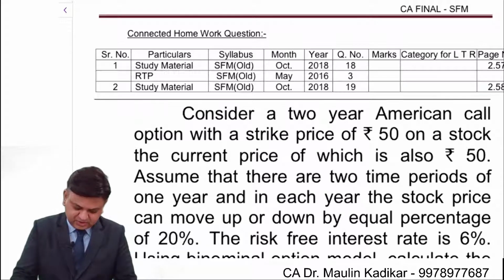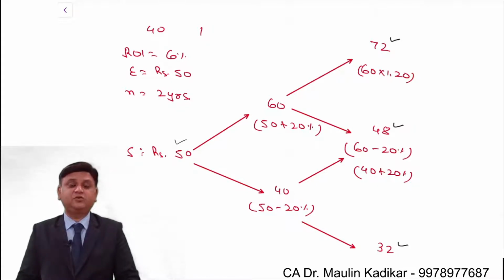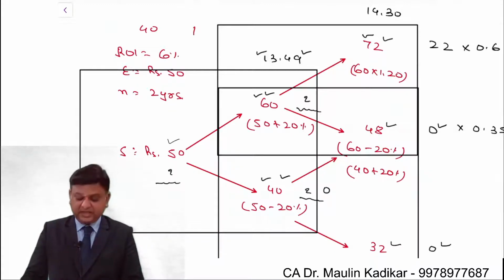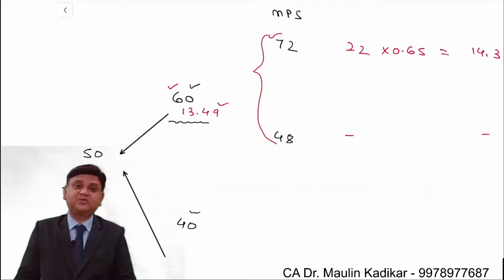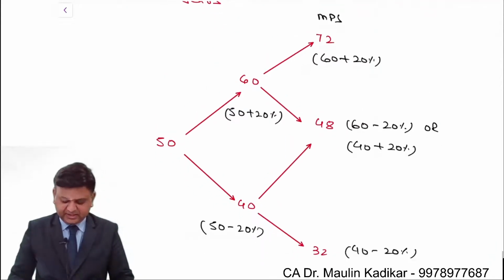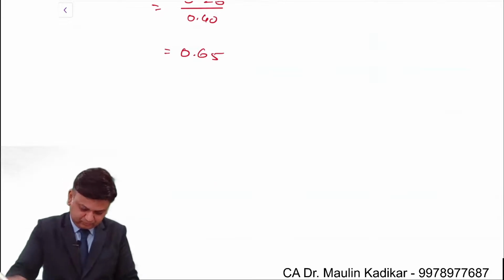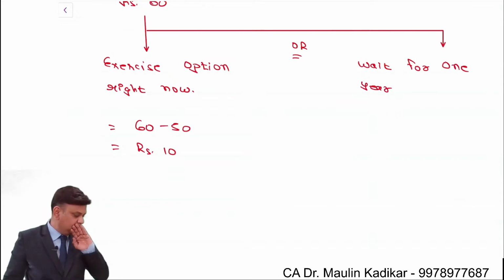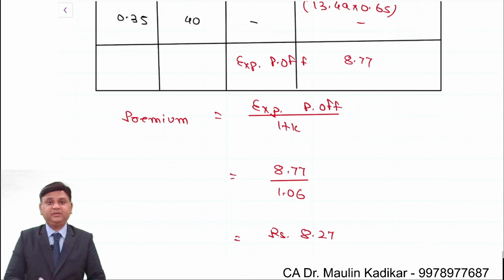Derivatives and Interest Rate Risk Management Concepts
Consider a two year American call option with a strike price of ` 50 on a stock the current price of which is also ` 50. Assume that there are two time periods of one year and in each year the stock price can move up or down by equal percentage of 20%. The risk free interest rate is 6%. Using binominal option model, calculate the probability of price moving up and down. Also draw a two step binomial tree showing prices and payoffs at each node.